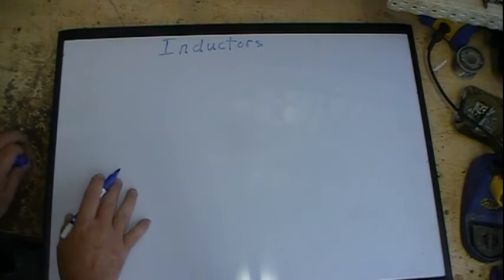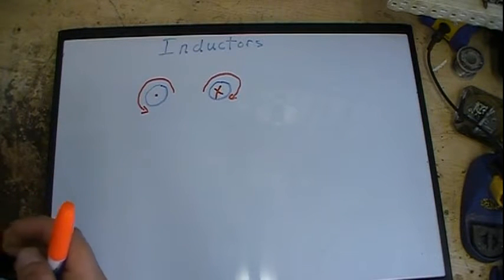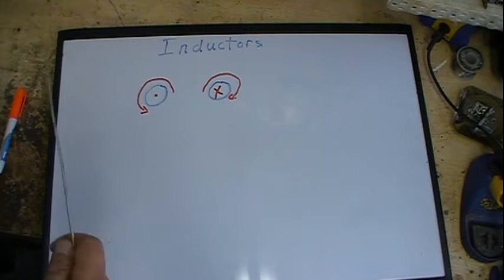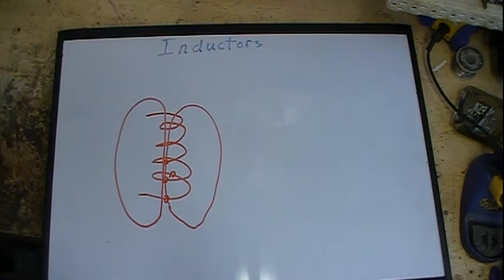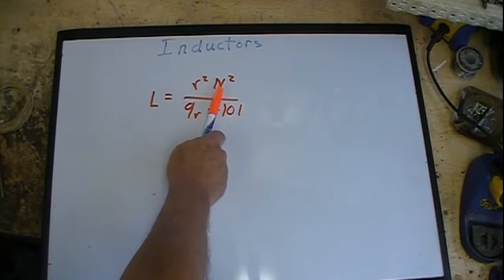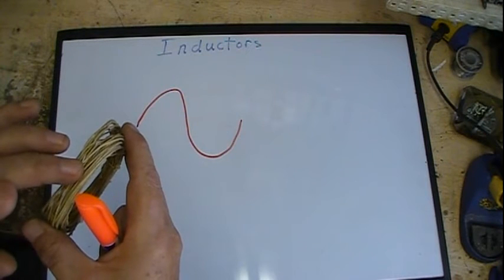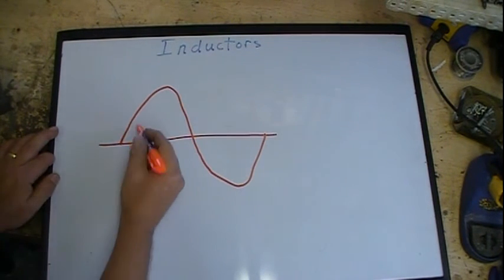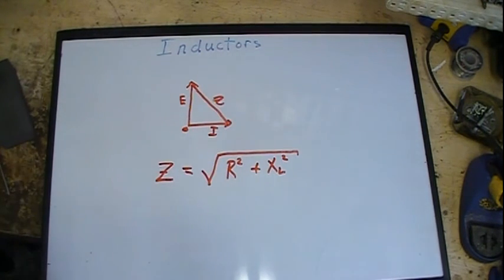Inductors part 1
Part 1 on inductors.